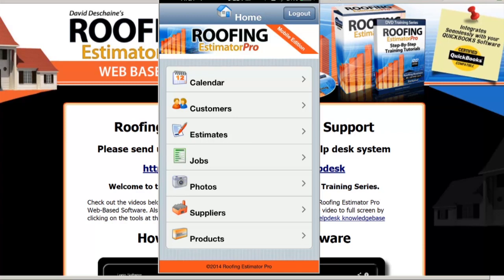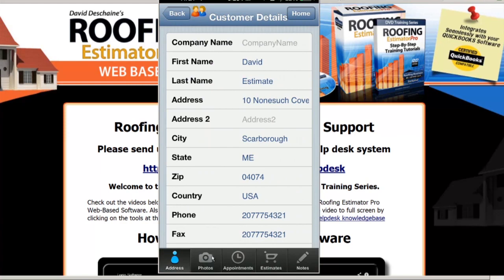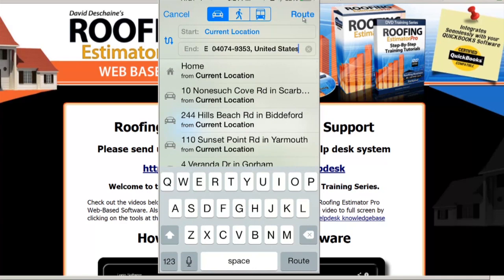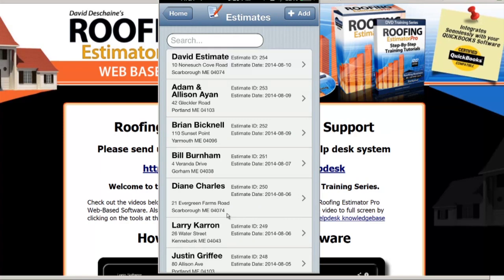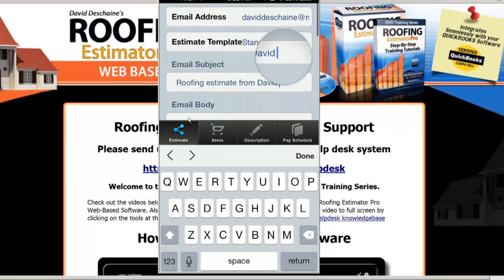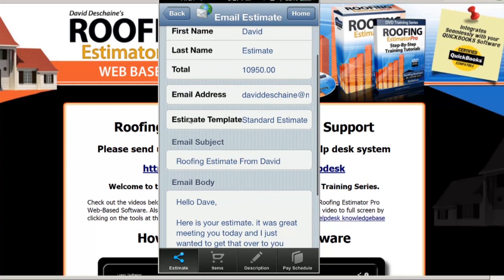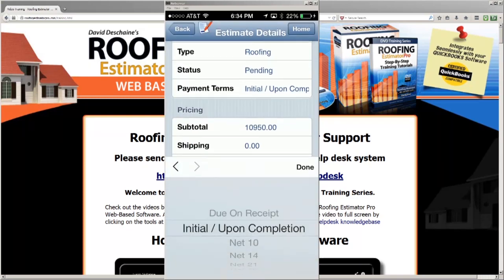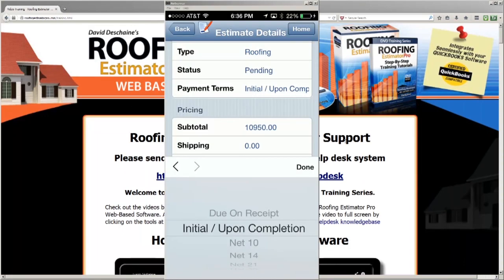REP Mobile Update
REP Mobile Update for our roofing software and all of our users can download our mobile apps for their mobile devices. We have create roofing mobile apps for all the devices so you can create proposals and contracts, estimate for your customers. We also have added turn by turn driving directions to your estimate, and it will start from your current location. We also have added the ability to create custom emails and send them to your client with their roofing estimates